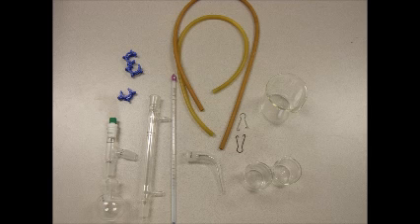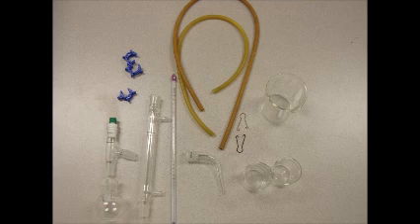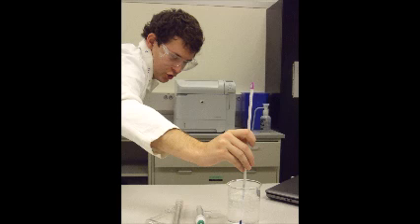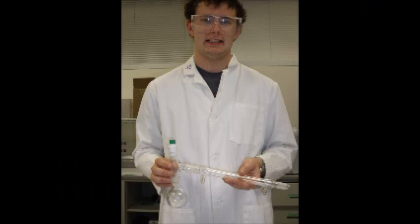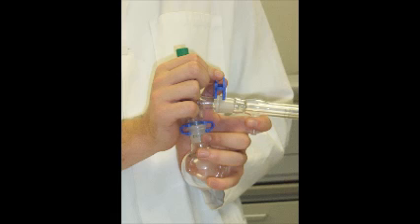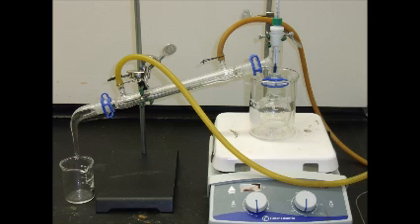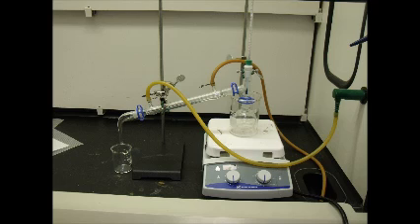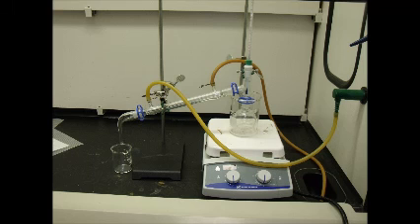Team Gryffindor -- Distillation SOP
Colorado State University's honors/majors general chemistry classes participate in a semester long project to develop a standard operating procedure (SOP) for a technique of their choosing. "Team Gryffindor," a team consisting of four students, studied distillation. This is the demo video which will accompany their final presentation.